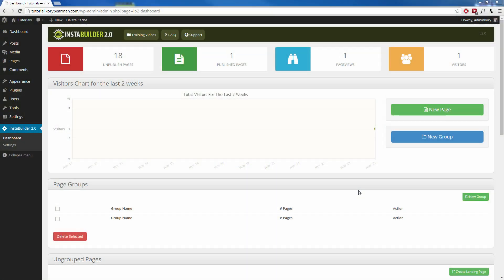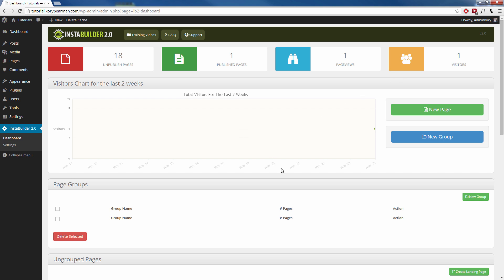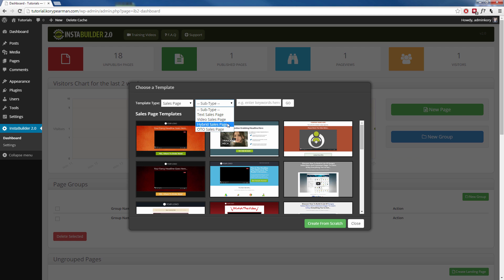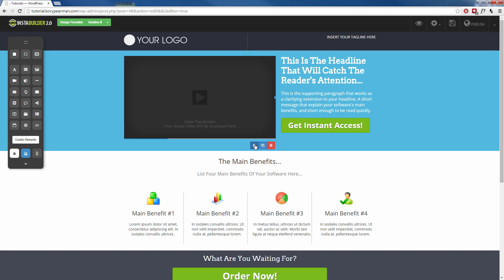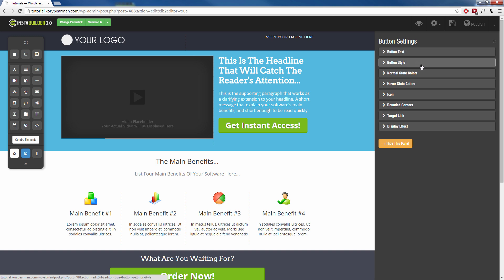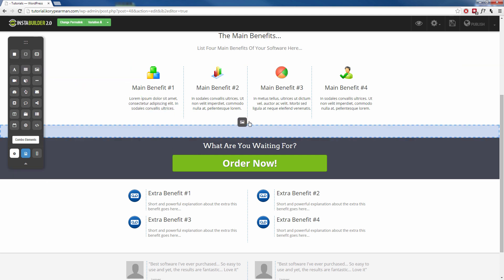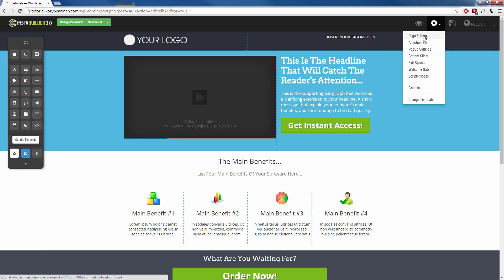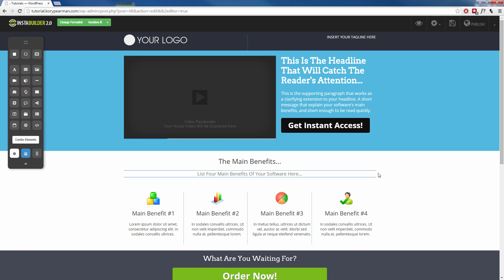InstaBuilder 2.0 | Overview